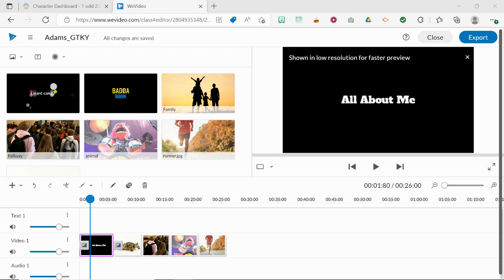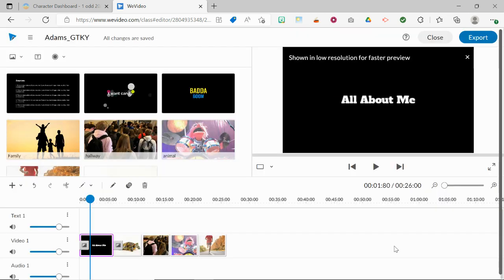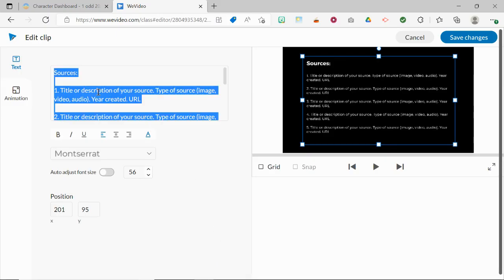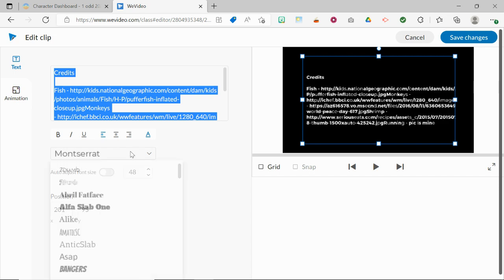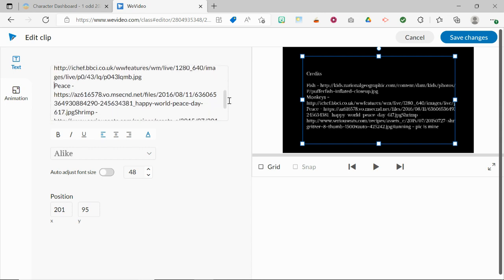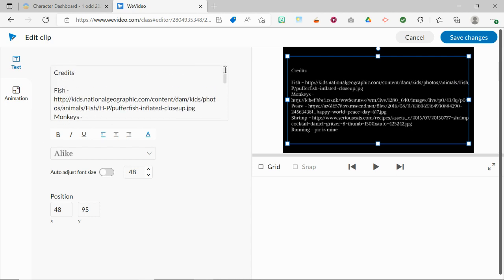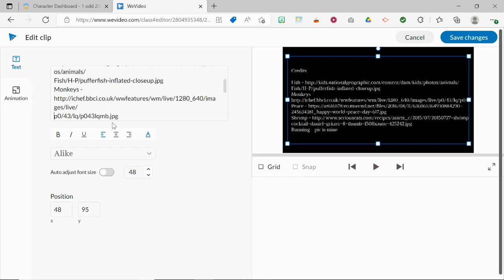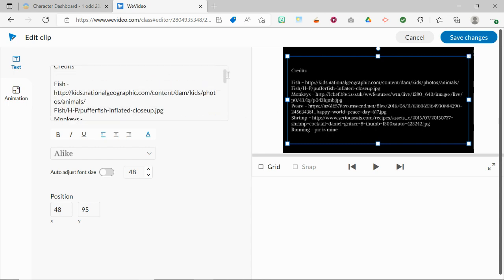6 - End credits in WeVideo